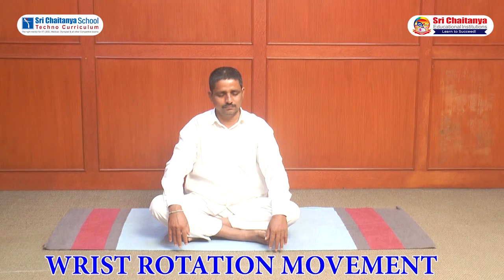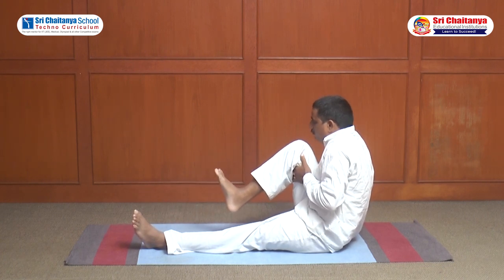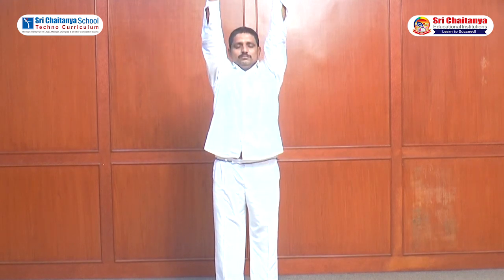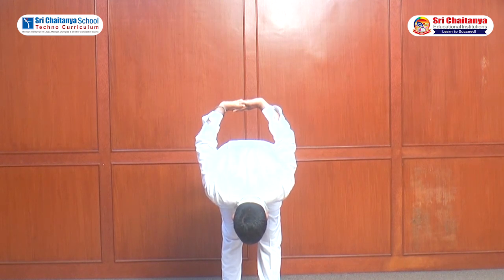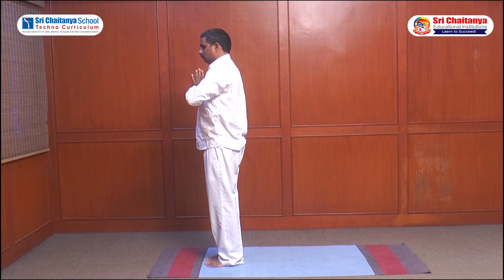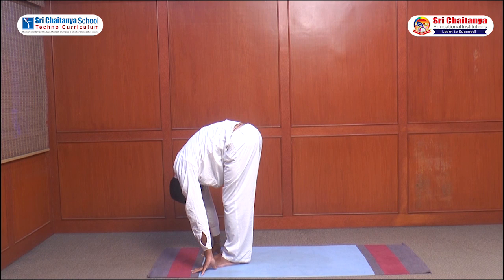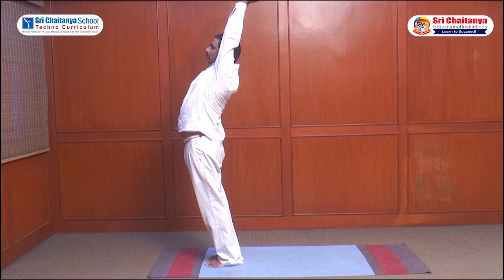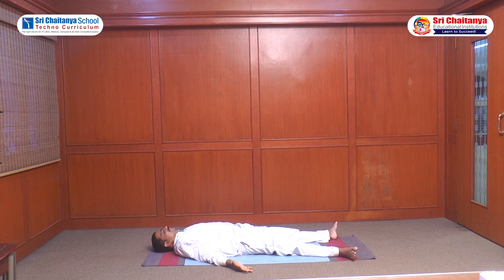Sri Chaitanya School || Online Yoga Class Episode -126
Sri Chaitanya recommends you to follow our everyday yoga live classes on every day 07:00 AM to 07:40 AM. Sri Chaitanya is conducting these yoga classes to improve your health, physical fitness, and immunity power.